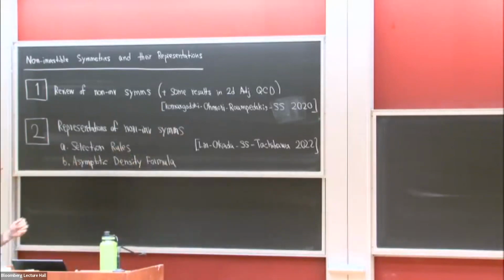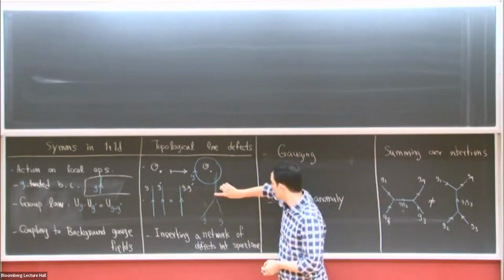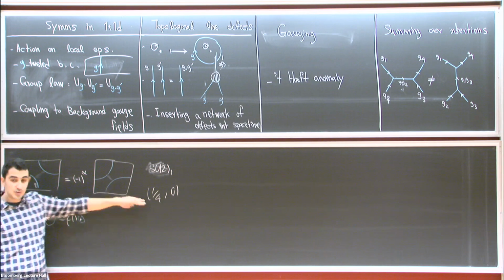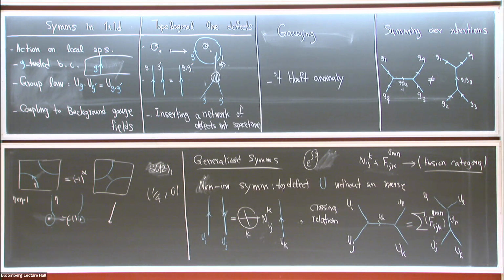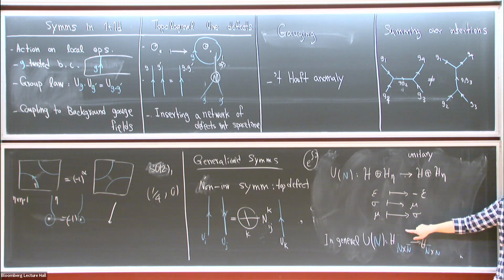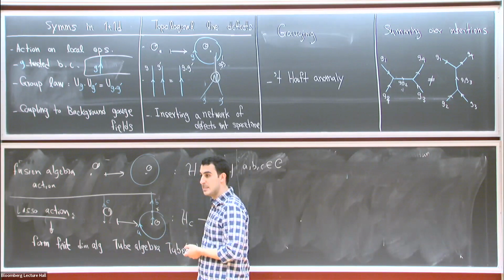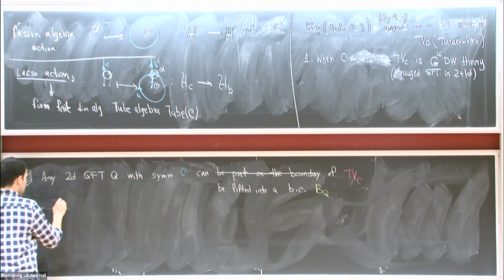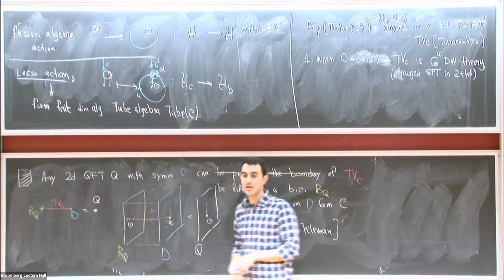Non-Invertible Symmetries and their Representations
Topic: Non-Invertible Symmetries and their Representations
Speaker: Sahand Seifnashri
Date: September 16, 2022

In the first half of the talk, I will review the notion of non-invertible symmetries and how they help us to analyze certain strongly coupled QFTs like 2d Adjoint QCD. Then, I discuss the representation theory of non-invertible symmetries and use it to derive selection rules on correlation functions of local operators. Using this understanding, I drive a Cardy-like formula in 2d CFTs with a finite non-invertible symmetry. More precisely, we find the asymptotic density of states transforming under an irreducible representation of a non-invertible symmetry.

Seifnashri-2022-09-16